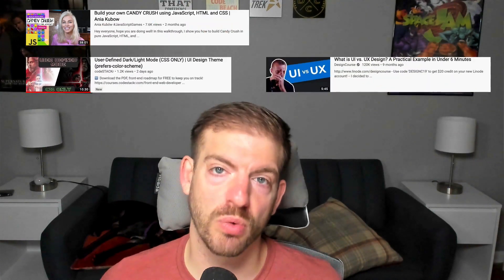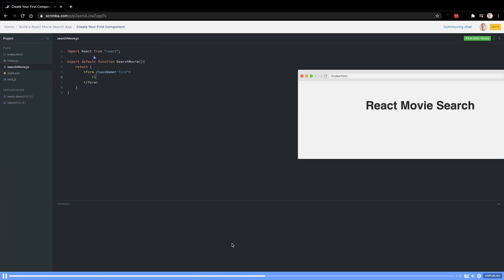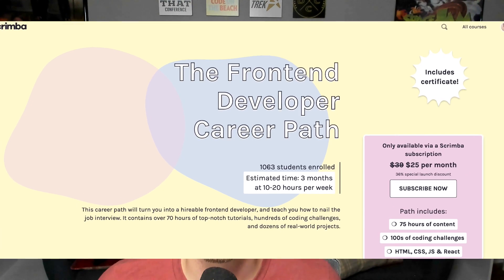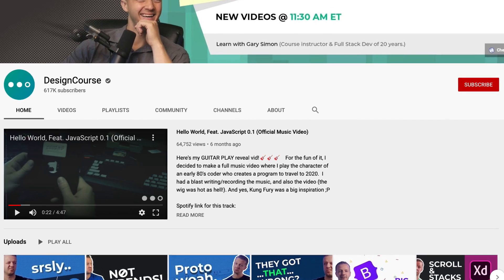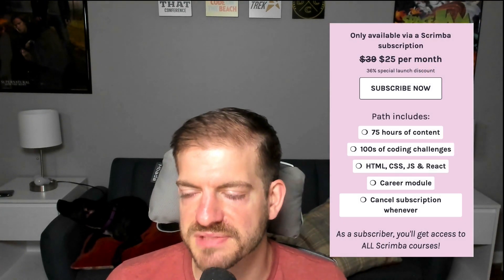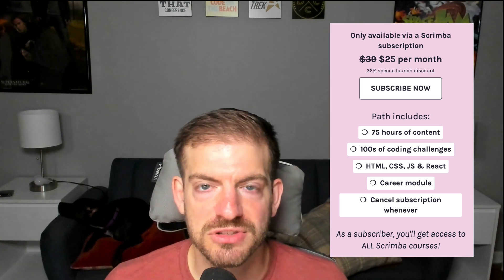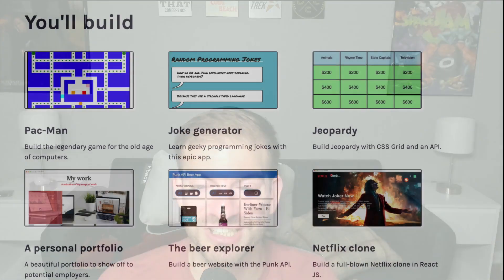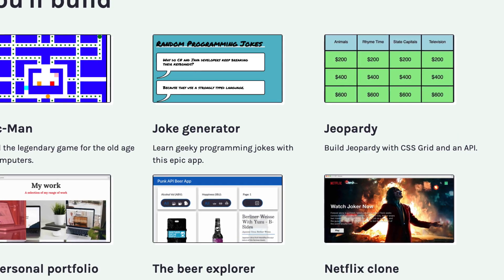Start Your Career as a Frontend Developer with Scrimba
Self-learning to become a Web Developer is not easy. Scrimba just released its Frontend Developer Career Path that will give you guidance as you look to make that transition in your career. With over 70 hours of content from amazing instructors (some big names you'll probably recognize), you'll have a ton of top-notch content to work through.

This career path full price costs $39/month, but if you sign up in July, you'll lock in a price at $25/month for life and get access to all of the amazing content Scrimba has to offer.